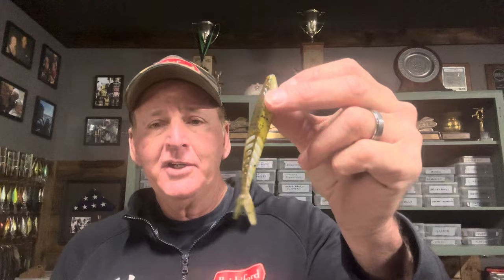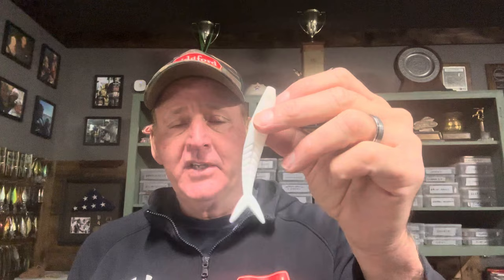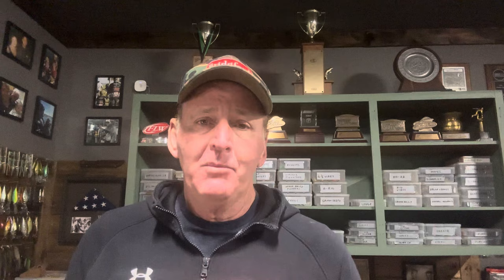NEW Lure Alert…You’ll Never Use Another Chatterbait Trailer Again!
Randy shows everybody his favorite chatter bait trailer….

If you would like to order some of the lures I talked about in this video. It’s much appreciated!

Zoom shimmer shad link…